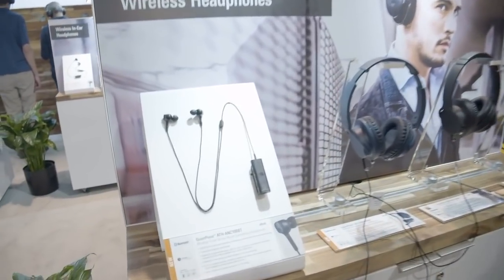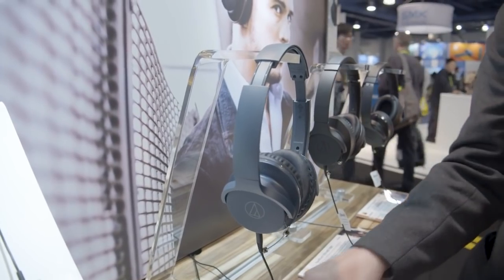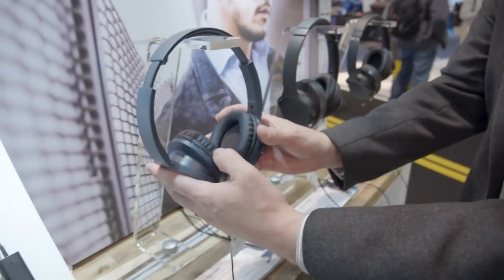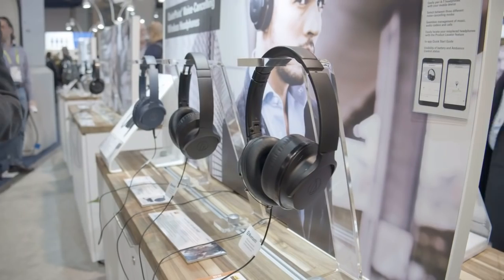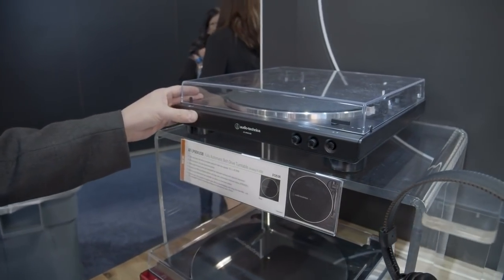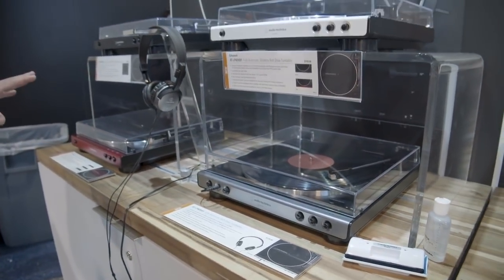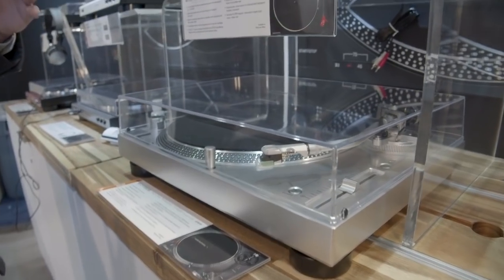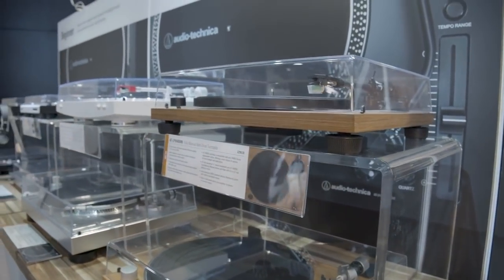Audio-Technica Lineup - Hands On at CES 2019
Audio Technica has announced a slew of new audio products just in time for this year’s Consumer Electronics Show (CES) in Las Vegas, giving fans of high-fidelity sound a lot to look forward to in the coming year.

First and foremost, the company is stepping even further into the world of noise-canceling headphones, offering three new models to listeners around the globe. The three headphones, called the ATH-ANC900BT, ATH-ANC500BT, and ATH-ANC100BT, represent two over-ear models (the first two) and one in-ear model (the latter), and are aimed to make your music sound as good as possible.

The flagship ATH-ANC900NC model takes direct aim at industry-leading headphones like the Sony WH-1000xM3, with eight microphones to monitor your environment . They offer excellent sound reduction, and a staggering 35 hours of battery life, thanks to its low-energy Bluetooth 5.0 chip. Like the Sony, the headphones will feature touch controls.

The ATH-ANC500BT will showcase a 20-hour battery life and Bluetooth 4.2 connection, and are designed for those who still want great sound but are on a slightly tighter budget. The in-ear ATH ANC-100BT are geared toward those who want a more discreet listening solution — and who may want to workout in relative silence.

The three headphone models will retail for $300, $99, and $99 dollars respectively, and will all be available in spring.

Those looking to get into the world of analog audio will likely be excited about the latest version of Audio Technica’s popular AT-LP120USB turntable, which has long been one of the best entry-level turntables on the market.

Called the ATLP120XUSB, the new model has an improved direct-drive motor and a reverse function that allows users to play records backwards for scratching. It also features an improved onboard phono preamp for listeners who don’t want to purchase a more expensive outboard one. As with the previous model, USB connectivity allows buyers to rip their favorite tunes to digital.

Those with even tighter budgets may also be interested in a new version of the company’s entry-level AT-LP60XHP turntable, which comes with a new sleek design and options for USB or Bluetooth playback (for slightly elevated prices).

The company has also announced two more high-fidelity oriented turntables called the AT-LPW40WN and AT-LPW30TK, which come in gorgeous wood finishes and are designed for those looking for a workhorse table with prettier aesthetics than are offered by the LP120 or LP60 models.

Pricing for the new turntable models ranges from $99 for the base LP-60 model to $300 for the AT-LPW40WN model. None of the new models have firm release dates yet, but we will update this article as we hear more.